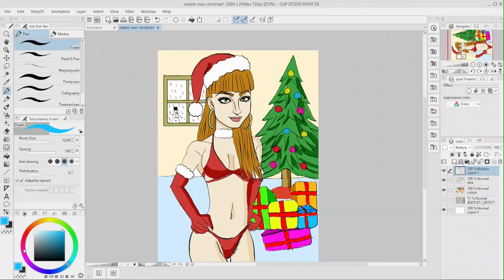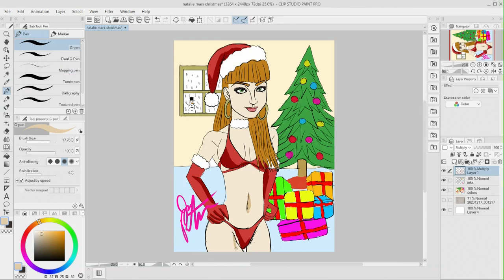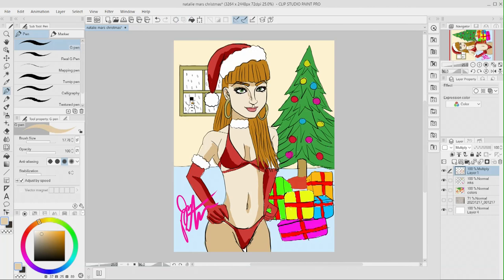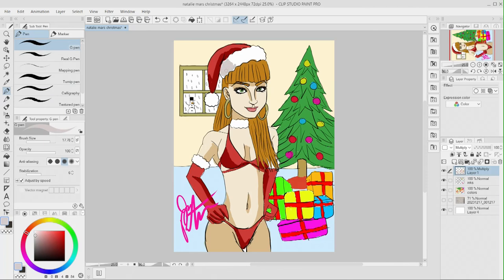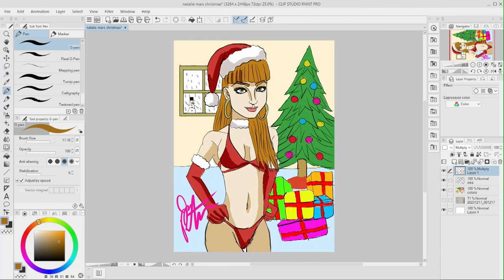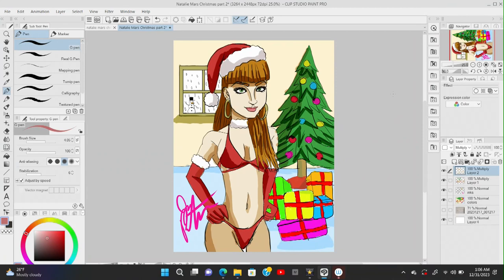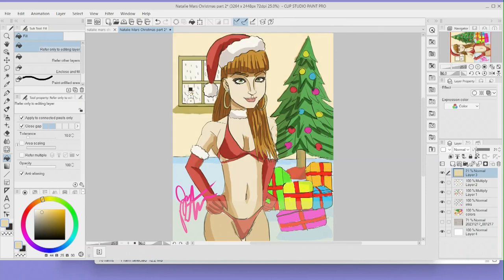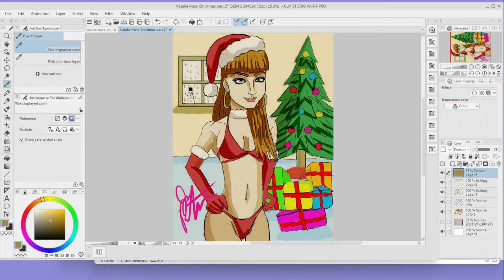Natalie Mars Christmas part 2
Hey everyone the first video while good was not finished, I just wanted to put more detail and make her look better, so here part 2 for everyone.
 Enjoy and Happy New year!